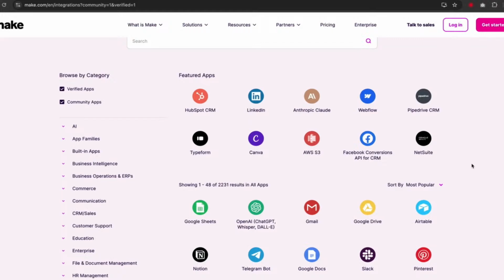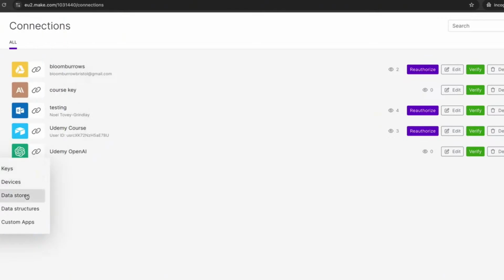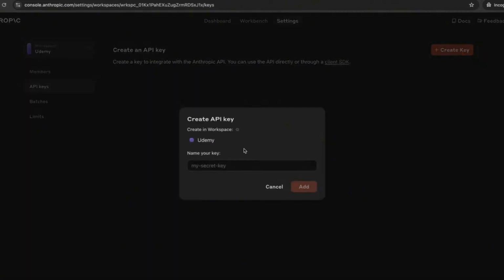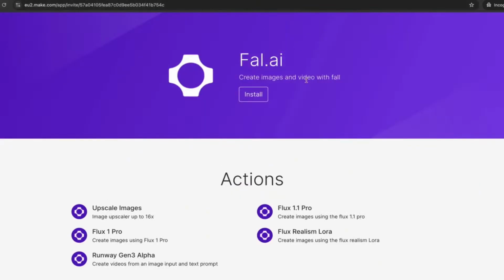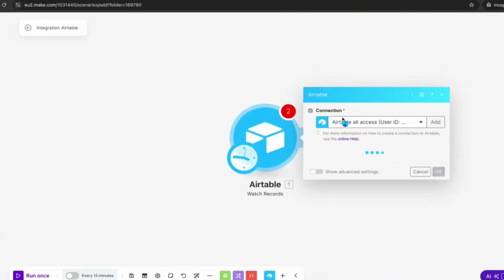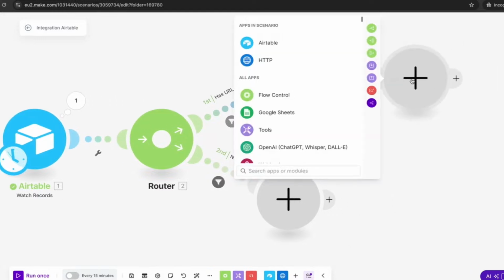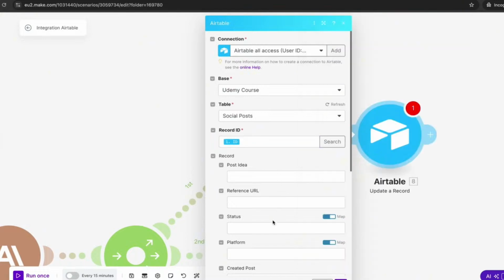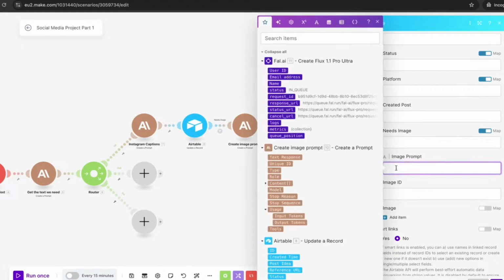AI Powered FULL COURSE Social Media Automation Tool with Make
In this brief introduction, I'll walk you through what to expect from the course. This course is designed for beginners, so even if you're unfamiliar with the tools mentioned, don't worry—I’ll guide you step by step.

Course Overview
Connecting Airtable
Learn how to set up and connect Airtable to your project.

Connecting Anthropic Claude
I'll show you how to integrate Anthropic Claude into your automation process.

Creating the Airtable Database
Discover how to design and configure your Airtable database for optimal performance.

Installing the Fal Custom App
Step-by-step instructions on installing and configuring the Fal custom app.

Project Build
Once everything is set up, we’ll dive into building the automation. Together, we’ll construct the entire workflow step by step, ensuring you understand each part of the process.

Prompts and Resources
All prompts can be found in the resources section. Each prompt is split into two sections—Content 1 and Content 2—as reflected in the AI module.
Testing and Automating
Validate and test the scenarios to ensure everything works as expected.

Automating the Scenarios
Finally, I’ll show you how to automate the scenarios so you no longer need to manually trigger the post-creation process. The system will run on a periodic schedule, streamlining your workflow.